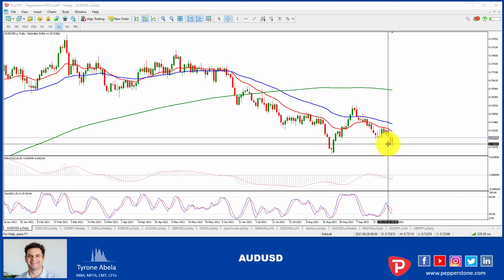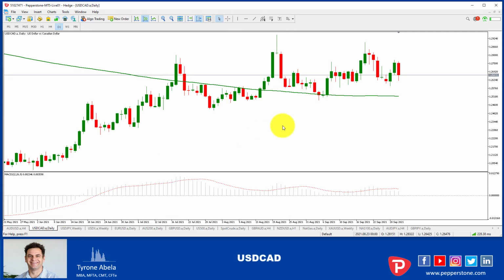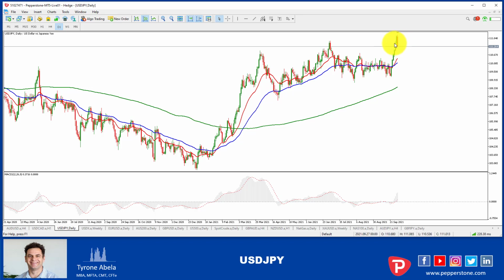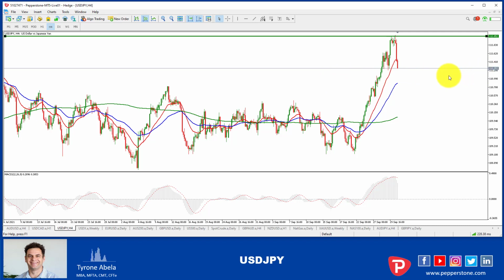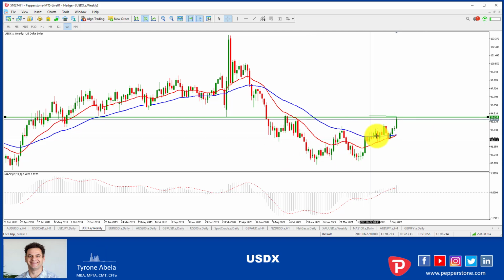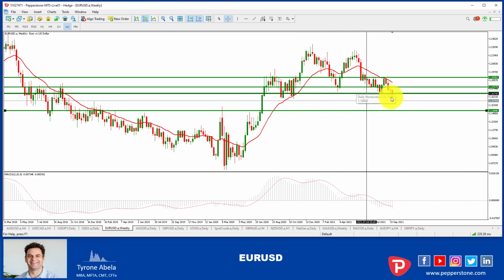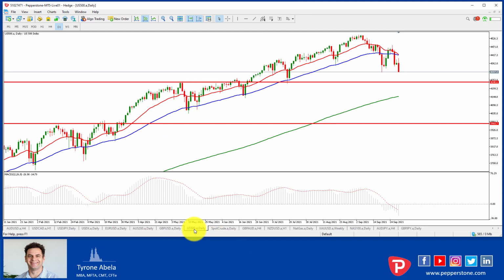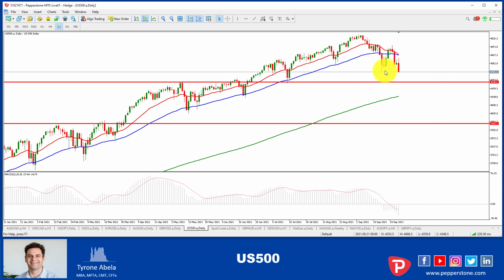Friday technical analysis wrap: 1 October 2021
The start of the new month will mark the beginning of some good trends with some good breakouts this week on the majors and some key indices. So let's dive into the charts for a closer look.

0:00 - Intro
0:23 - AUDUSD
2:30 - USDCAD
4:19 - USDJPY
7:08 - USDX
9:22 - EURUSD
11:12 - AUS200